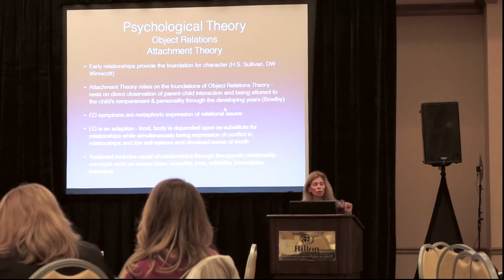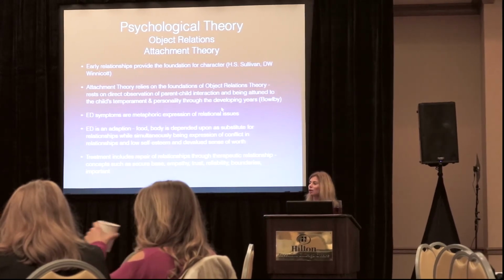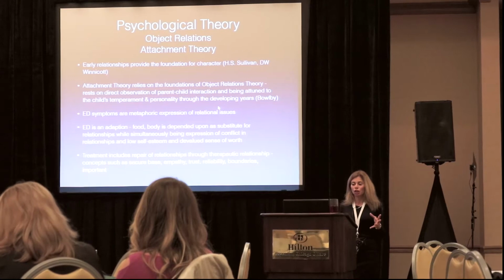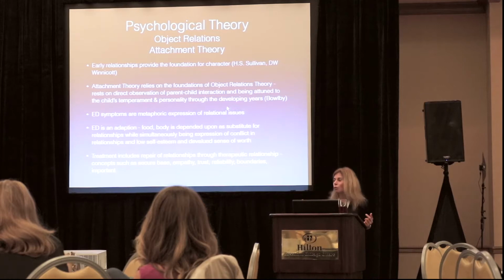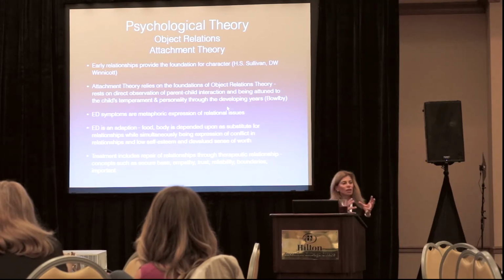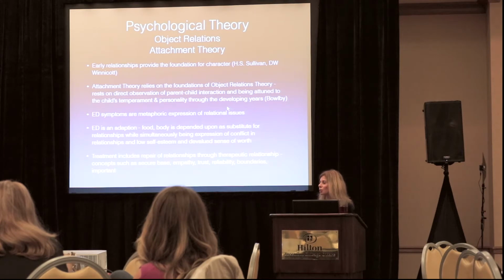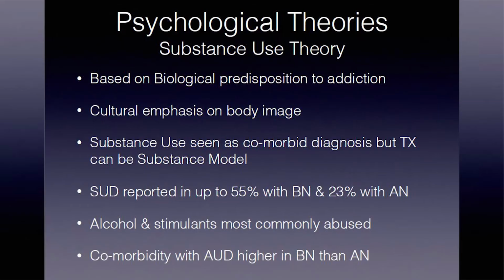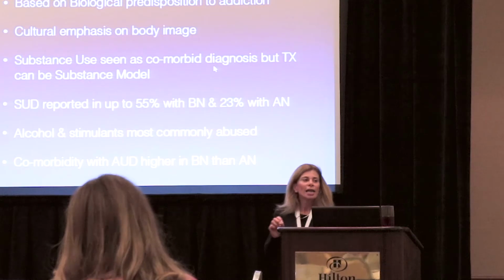ANAD 2017 Conference - Plenary Speaker Dr. Judy Scheel